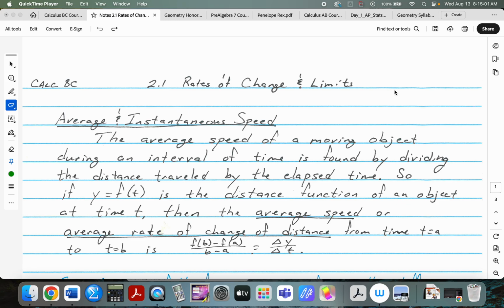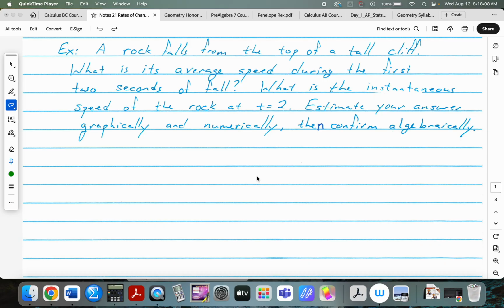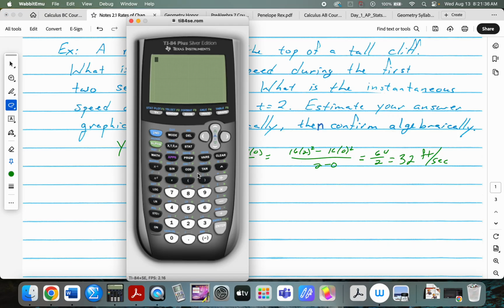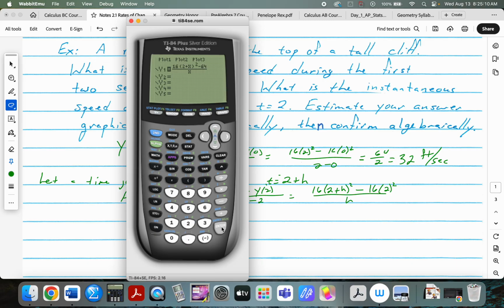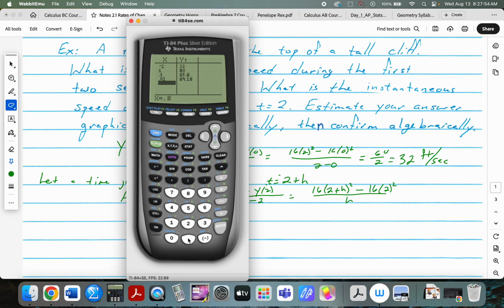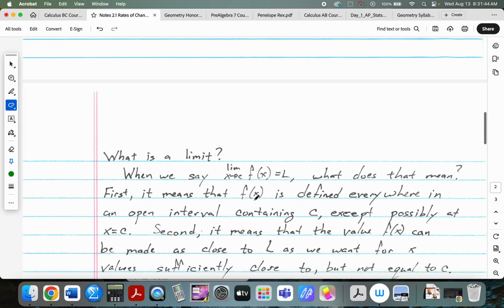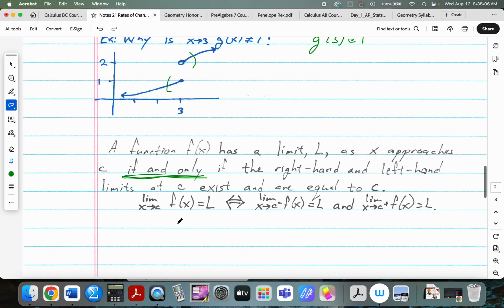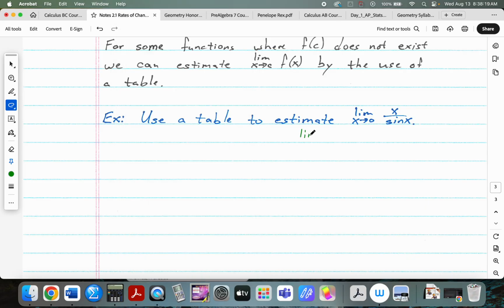Calc BC Aug 13